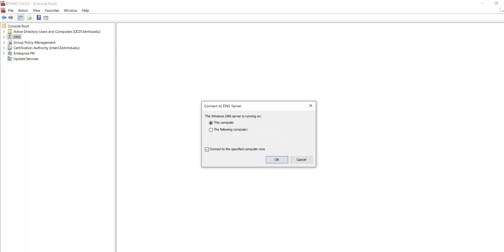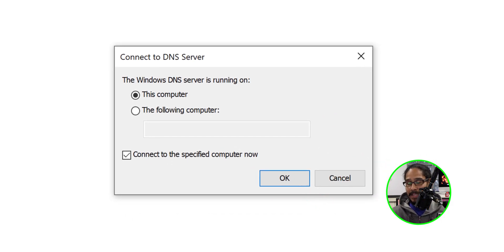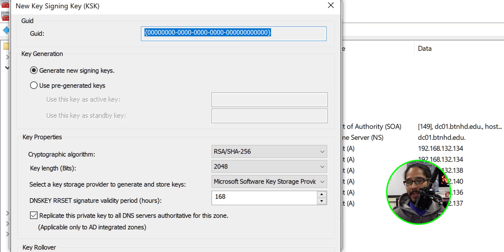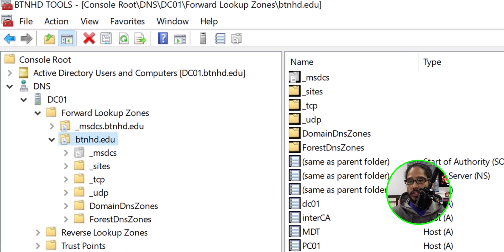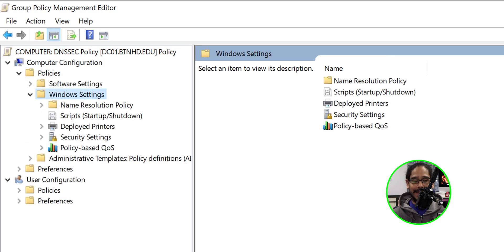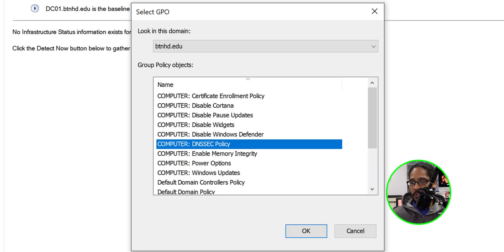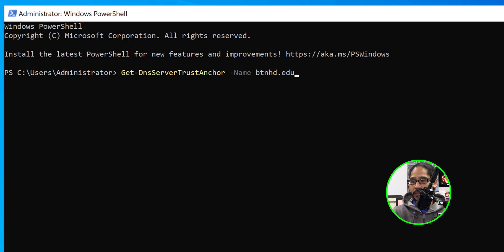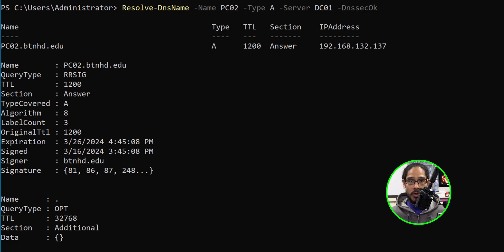Deploy and Configure DNSSEC in Windows Server 2022!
In this video, we will go over how to deploy and configure DNSSEC in Windows Server 2022.

Chapters
0:00 Introduction
0:16 What is DNSSEC?
0:44 Digitally Sign a DNS Zone
3:48 Deploy DNSSEC Name Resolution GPO
5:48 Force GPO to Workstation
6:11 Check Clients have Correct Name Resolution Policy
6:32 Check AD Trust Anchors and Trust Points
6:58 Check Signed Records
7:57 Conclusion